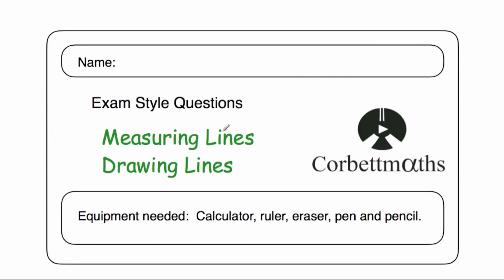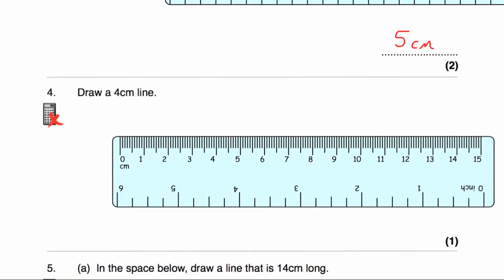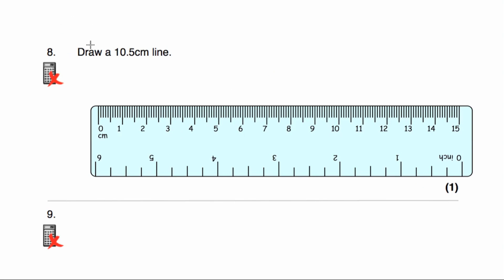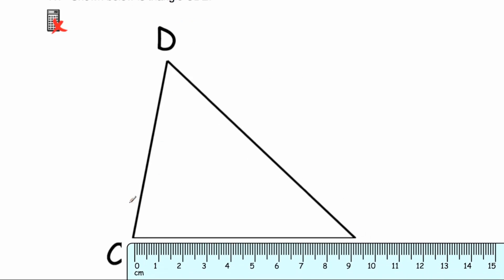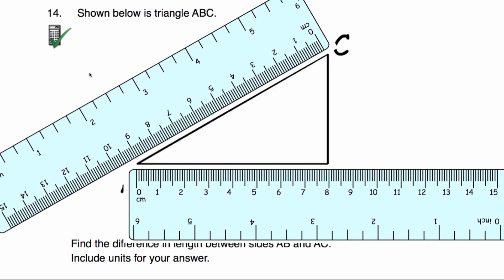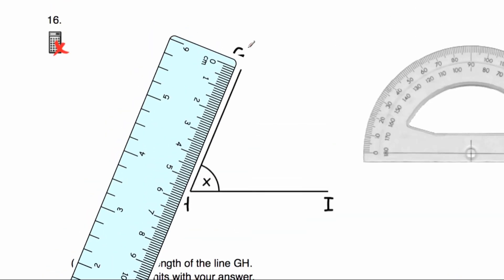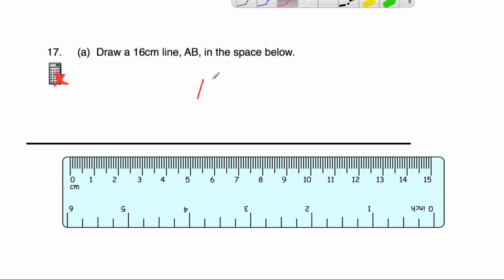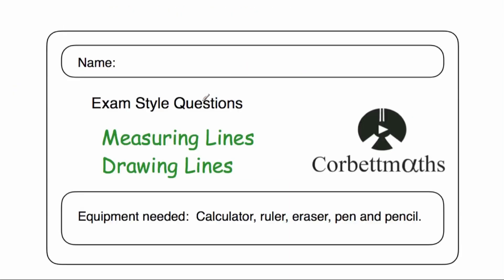Measuring and Drawing Lines Answers - Corbettmaths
The video solutions to the Corbettmaths Practice Questions on Measuring Lines and Drawing Lines.

00:00 - Intro
00:26 - Question 1
01:09 - Question 2
01:44 - Question 3
02:00 - Question 4
02:24 - Question 5
03:04 - Question 6
03:43 - Question 7
04:00 - Question 8
04:41 - Question 9
05:28 - Question 10
05:50 - Question 11
06:30 - Question 12
06:58 - Question 13
07:32 - Question 14
08:38 - Question 15
09:43 - Question 16
10:39 - Question 17
13:47 - Summary